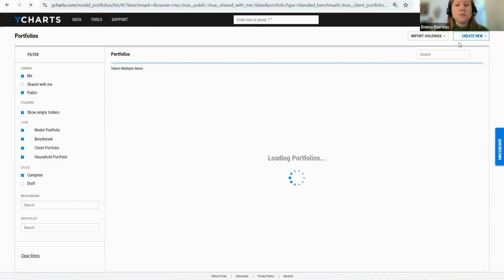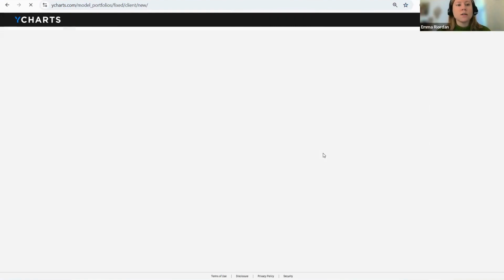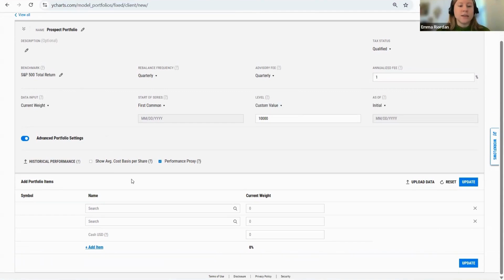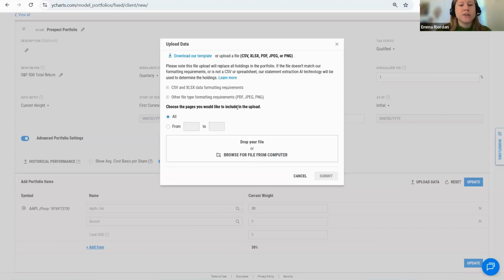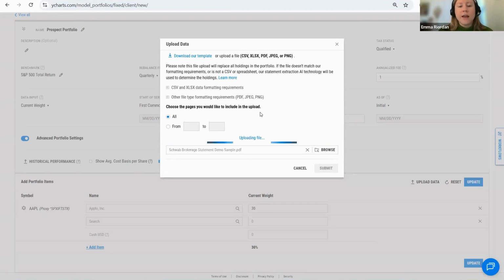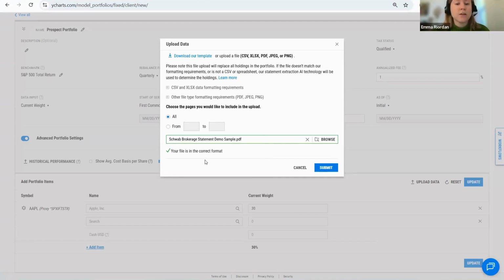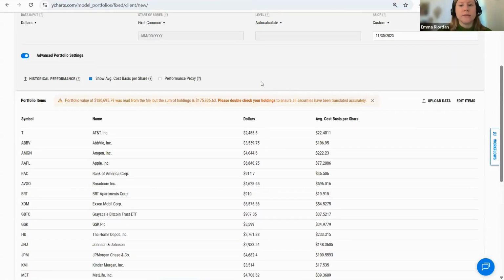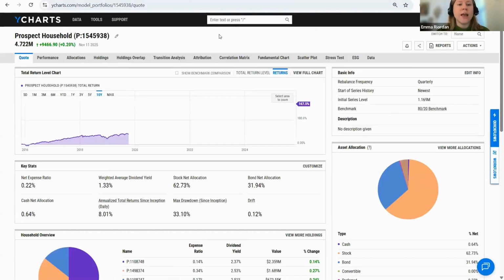How to Import Any Brokerage Statement into YCharts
See how YCharts makes it effortless for advisors to pull in client holdings, create prospect portfolios, and analyze accounts using its powerful AI statement extraction tool, Quick Extract.

In this clip, you’ll learn how advisors can upload a portfolio from any source—PDFs, screenshots, Excel files, brokerage statements—and let YCharts automatically parse tickers, dollar values, and cost basis with no manual data entry.

1. AI Statement Extraction for Financial Advisors
• Upload brokerage statements in PDF, Excel, or screenshot format
• Automatically parse holdings, weights, dollar values, and cost basis

2. Creating a Prospect Portfolio Instantly
• Start from a blank portfolio or upload client files
• Customize tax status, advisory fees, and benchmarks

3. Handling Complex or Old Statements
• YCharts flags outdated or inactive securities
• Advisors can adjust tickers or values before finalizing
• Ensures accuracy while still allowing human review

4. Seamless Transition to Household-Level Analysis
• Once the upload is complete, portfolios can be householded
• View all accounts in a single snapshot
• Begin deeper performance, allocation, and risk analysis